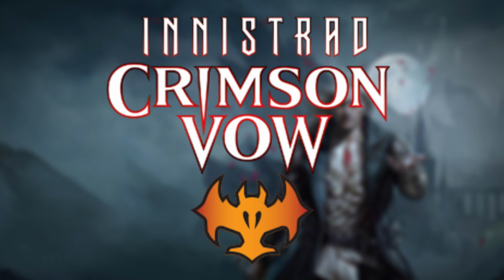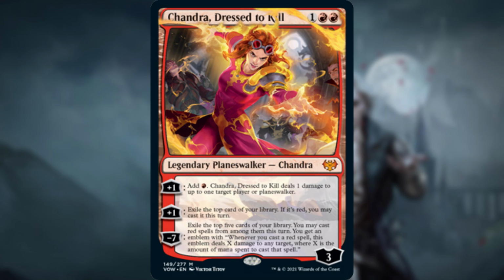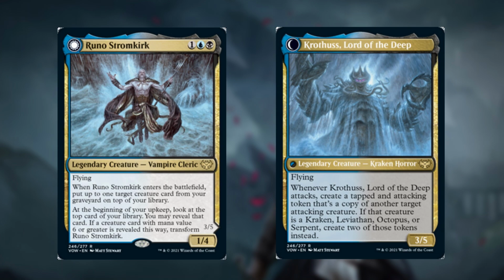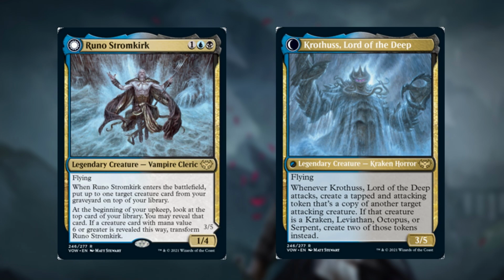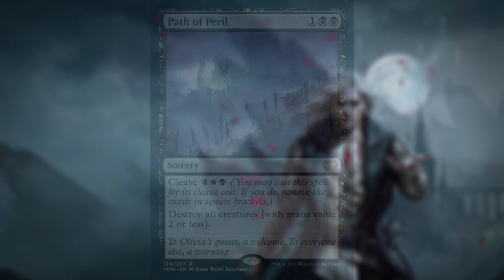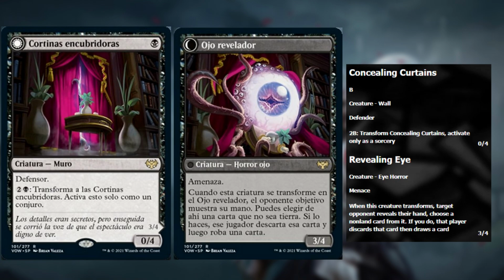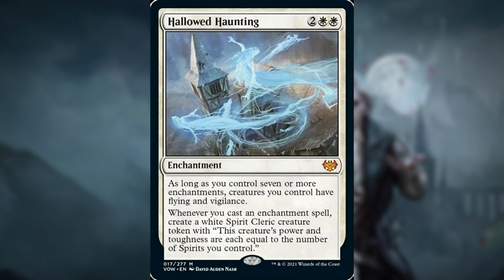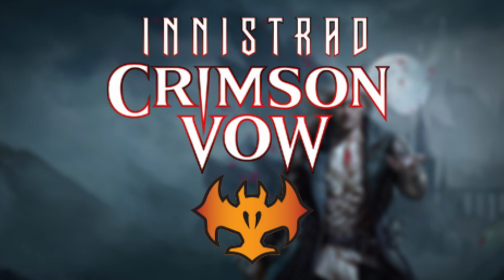Innistrad: Crimson Vow 10/29 Spoilers - Chandra Returns, Insane Dragon, Familiar Faces Join Forces!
Welcome to the wedding!

In this video:

00:00 Intro
00:33 Chandra, Dressed to Kill
03:59 Alchemist's Gambit
06:28 Runo Stromkirk // Krothuss, Lord of the Deep
10:26 Voice of the Blessed
12:19 Manaform Hellkite
14:05 Path of Peril
16:14 Concealing Curtains // Revealing Eye
19:10 Hallowed Haunting
21:23 Halana and Alena, Partners
23:34 Outro